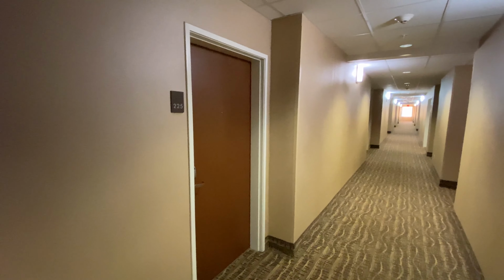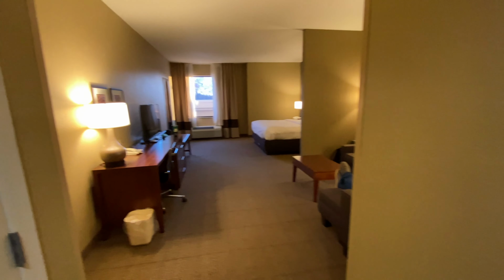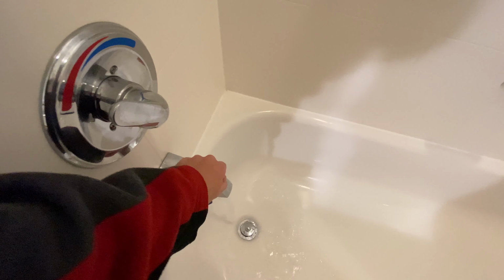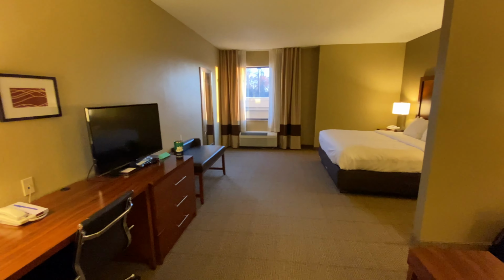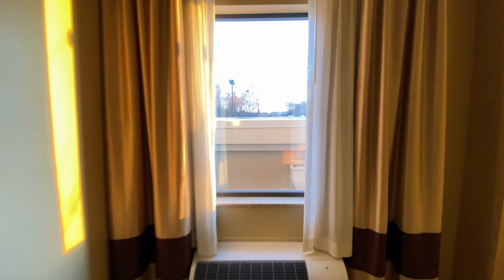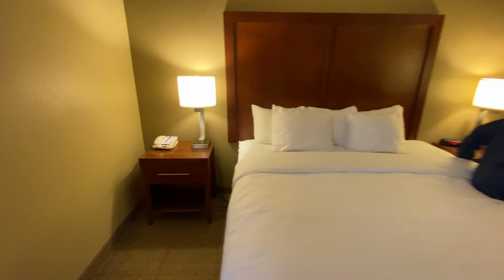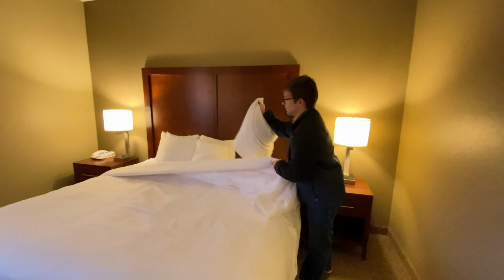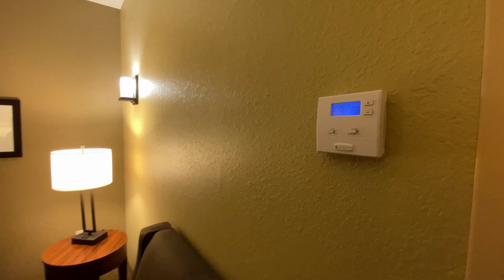Hotel Room Tour: Comfort Inn Lynchburg VA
(November 2022)  This was actually a very nice hotel.   Enjoy as we take a look at a hotel room here.

Support elevaTOURS!